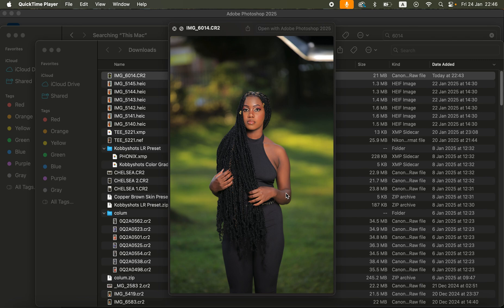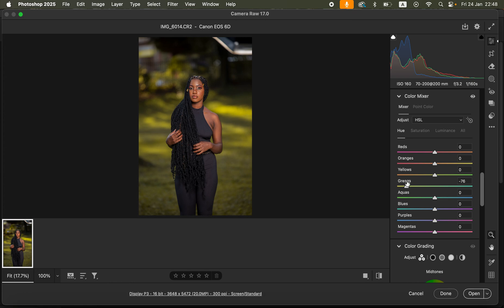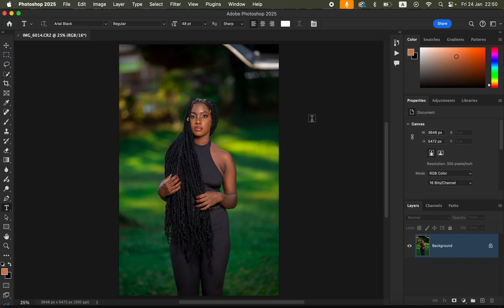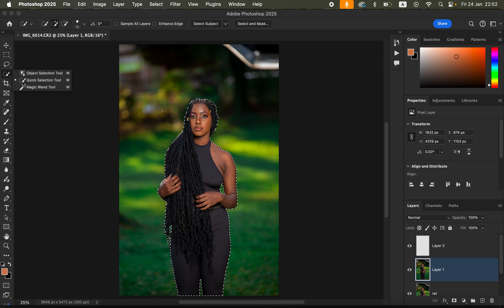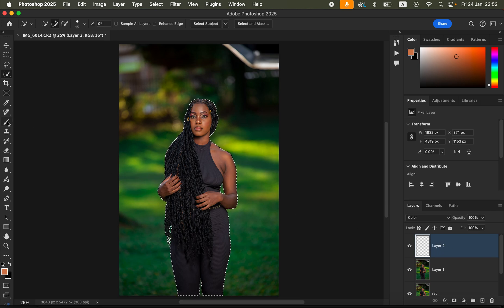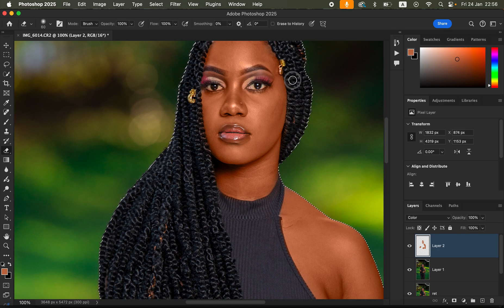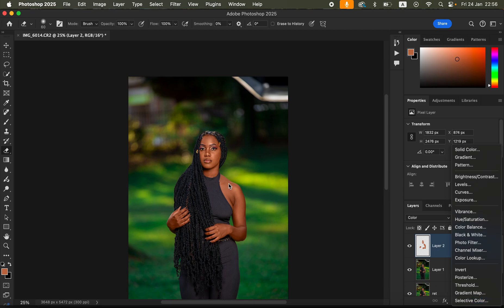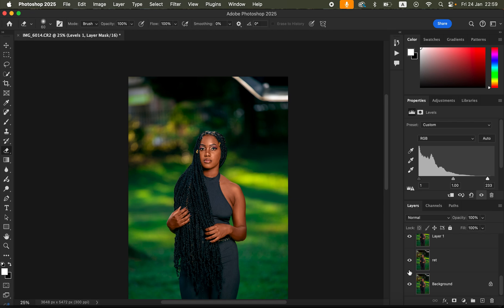How To Edit and Color Grade Raw Photos in Photoshop and make them pop | Better Skin Tones Colors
In this tutorial i will show you how to make your raw photos pop and how to get uniform skin tones in your photos